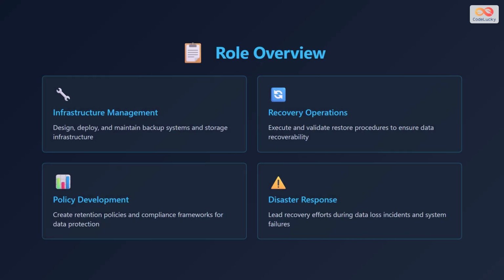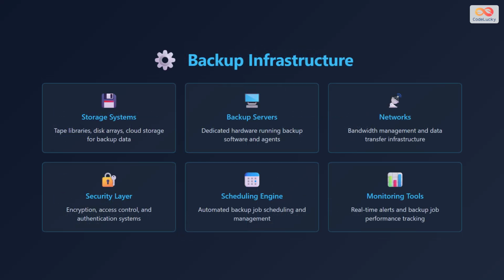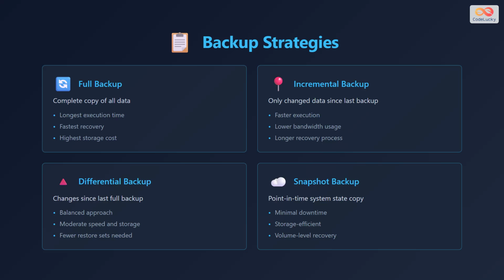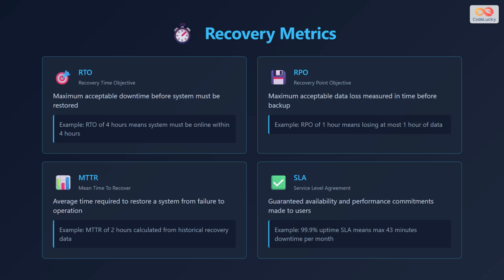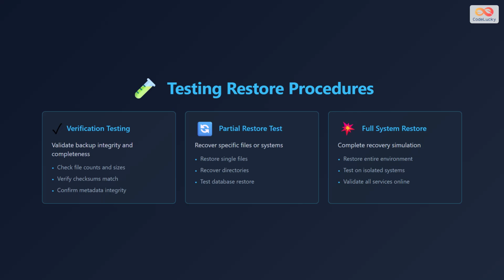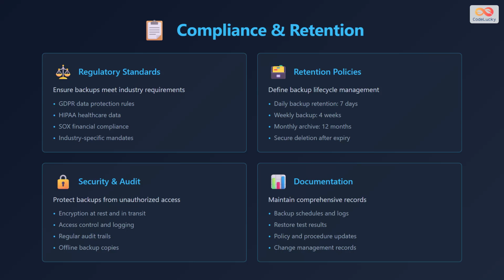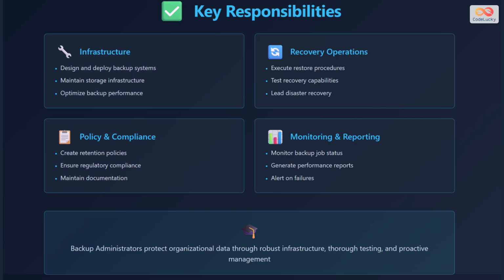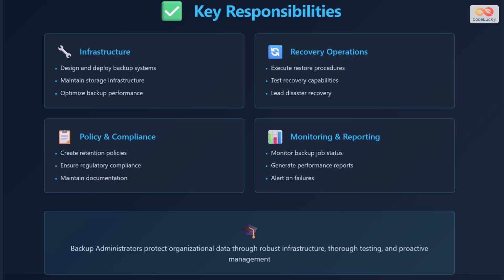Backup Administrator: Data Protection & Recovery Systems Explained | IT Jobs Series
🛡️ Backup Administrator Role Explained | IT Jobs Series

Discover the essential role of a Backup Administrator in modern IT infrastructure! In this comprehensive guide, we break down everything you need to know about managing backup systems, implementing recovery procedures, and ensuring business continuity.

📋 What You'll Learn:
• Role overview and key responsibilities
• Backup infrastructure components and architecture
• Different backup strategies (Full, Incremental, Differential, Snapshot)
• Critical recovery metrics (RTO, RPO, MTTR, SLA)
• Testing restore procedures and validation methods
• Compliance requirements and retention policies
• Best practices for data protection

💾 Topics Covered:
Backup infrastructure management, storage systems, disaster recovery planning, data protection policies, compliance frameworks (GDPR, HIPAA, SOX), restore testing, and monitoring tools.

🎯 Perfect For:
Aspiring IT professionals, system administrators, students exploring IT careers, and anyone interested in data protection and recovery systems.

Chapters:
00:00 - Backup Administrator: Data Protection and Recovery Systems
00:25 - Role Overview
01:02 - Backup Infrastructure Components
01:38 - Backup Strategies
02:22 - Recovery Metrics
03:14 - Testing Restore Procedures
03:59 - Compliance and Retention
04:49 - Key Responsibilities Summary
05:44 - Outro